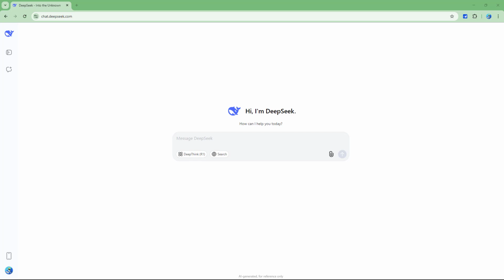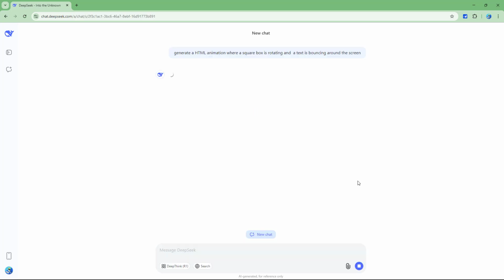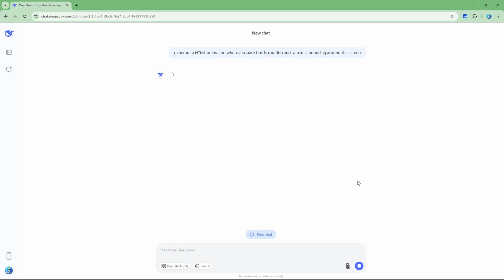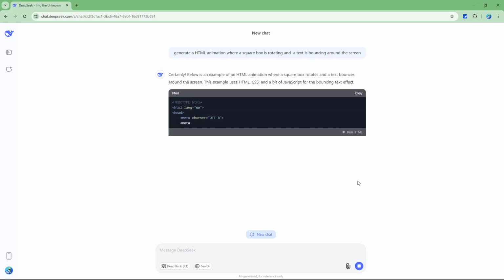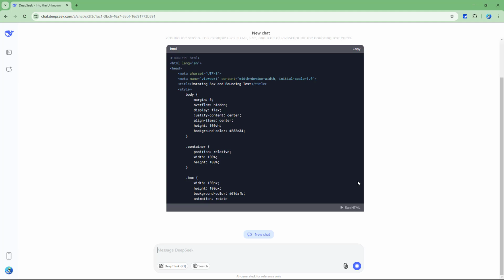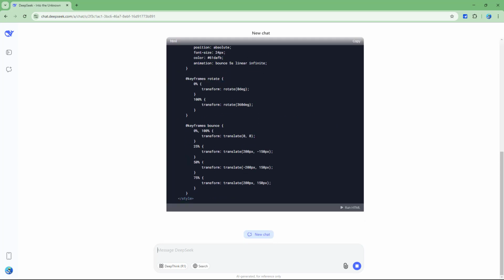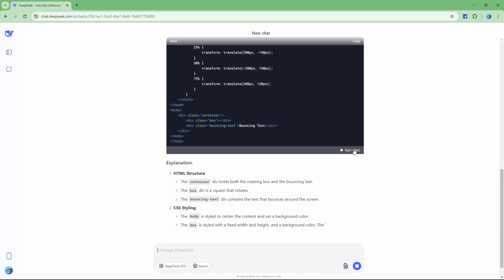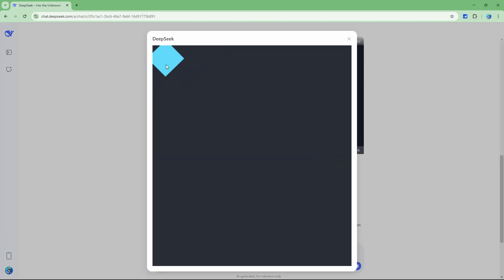DeepSeek - Lesson 46 - Creating HTML Animations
In this tutorial, we will be discussing DeepSeek Chat Creating HTML Animations an advanced AI text based chatbot tool.